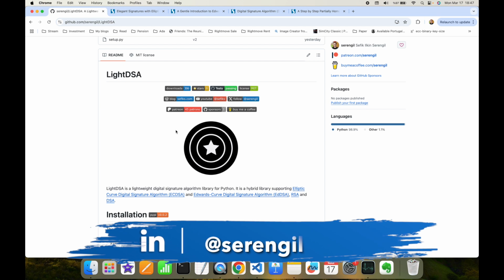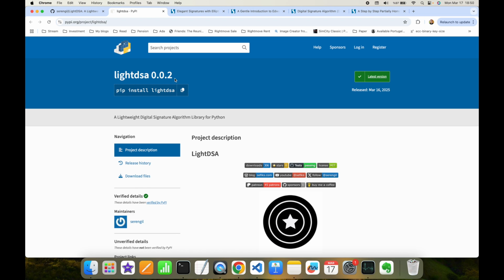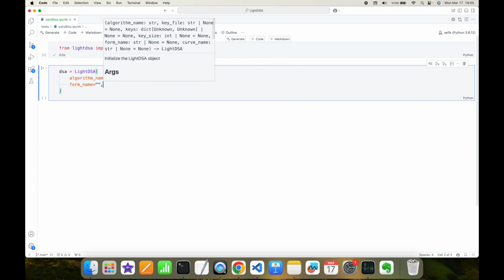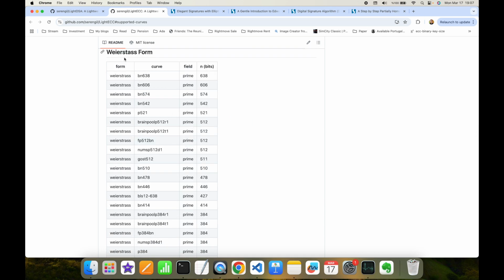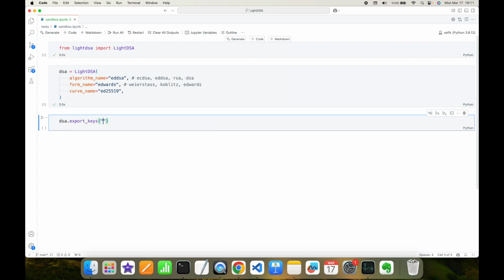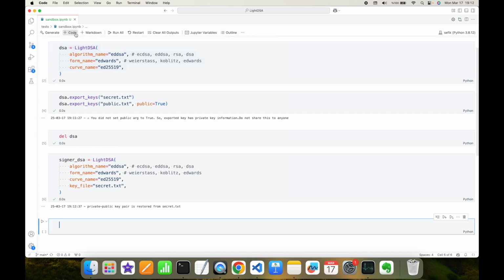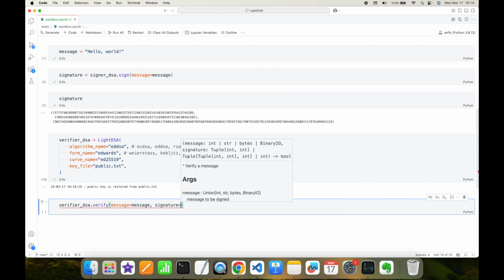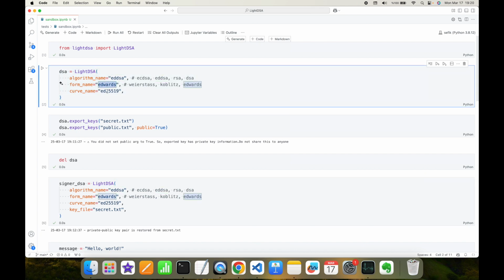Digital Signatures in Python: ECDSA, EdDSA, RSA, DSA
Digital signatures are a crucial component of modern cryptography, ensuring data integrity and authentication. In this video, I demonstrate how to implement digital signature algorithms in Python using LightDSA, a versatile library that supports Elliptic Curve Digital Signature Algorithm (ECDSA), Edwards-Curve Digital Signature Algorithm (EdDSA), RSA, and DSA. With just a few lines of code, you can securely sign and verify messages.

LightDSA provides extensive support for different elliptic curve forms, including Weierstrass, Koblitz, and Edwards, along with hundreds of pre-defined curves such as secp256k1 (bitcoin's curve), ed25519. This makes it a powerful choice for cryptographic applications, offering flexibility and ease of use.

Whether you're working with elliptic curve cryptography or traditional RSA and DSA signatures, this video walks you through the essential steps to get started. Watch the full tutorial to learn how to implement digital signatures efficiently in Python.